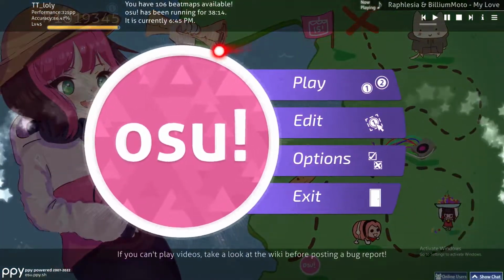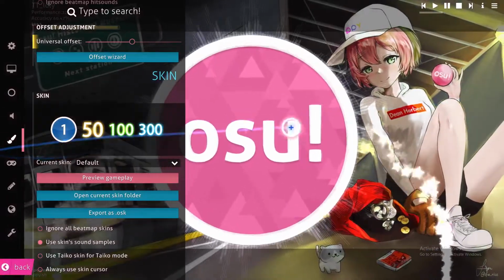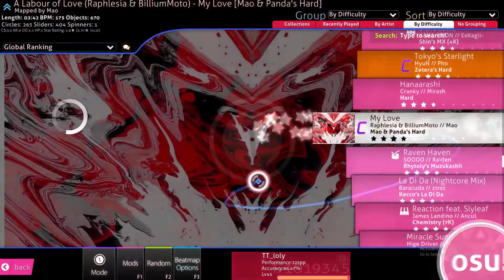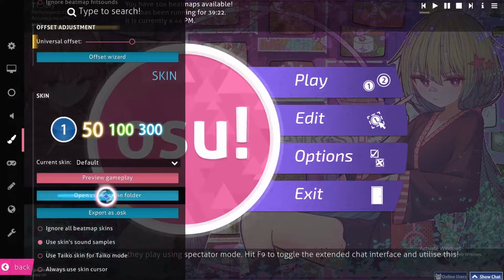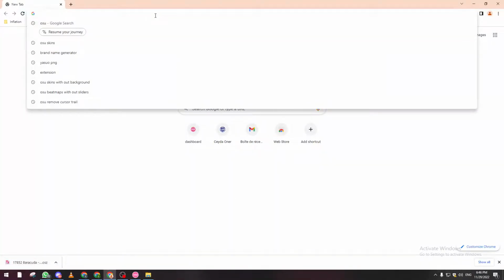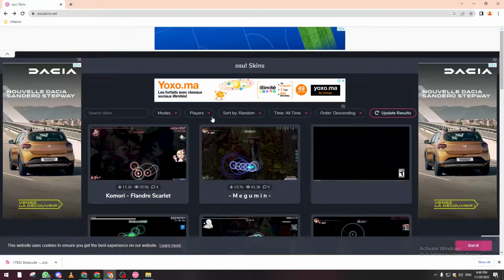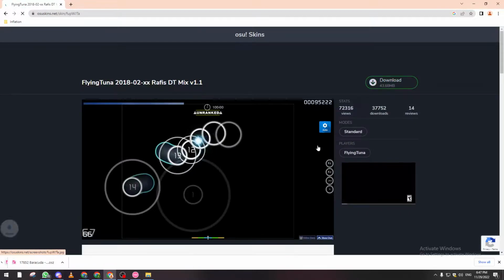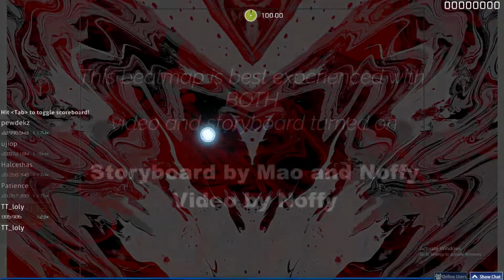How To Download Skins In Osu! Tutorial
Today I show how to download skins in osu! tutorial,osu tutorial,osu! tutorial,osu skin,osu skins,osu skin tutorial,osu how to